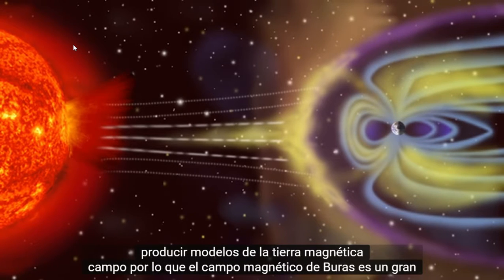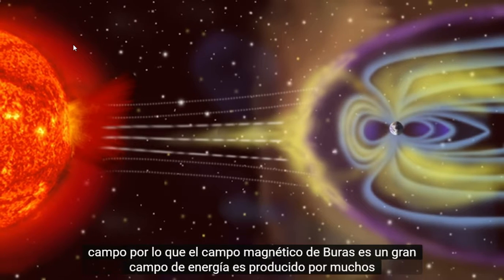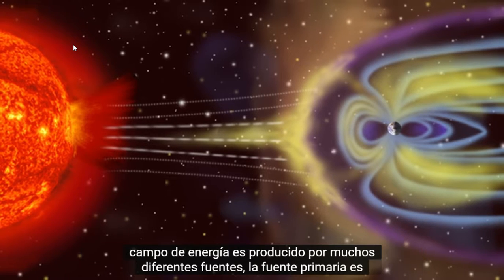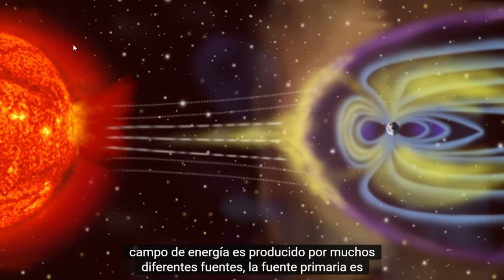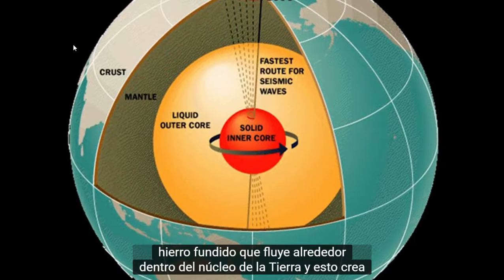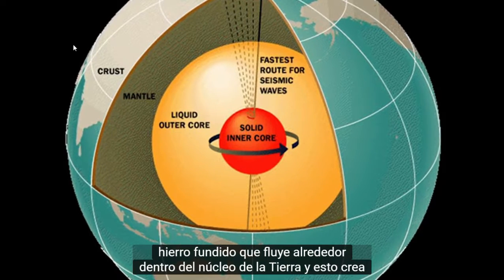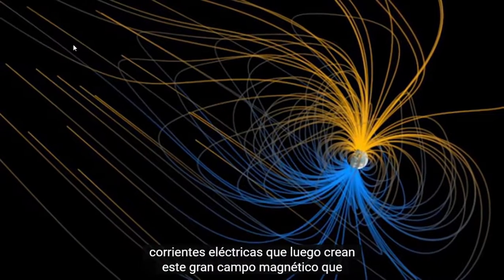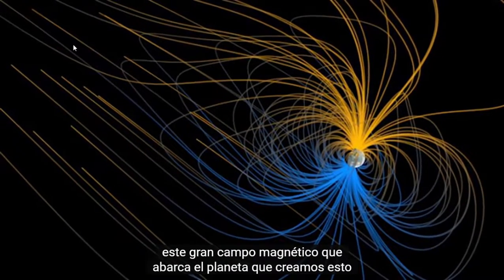que tan preciso es usar equipos de medición de trayectoria magnéticos para mineria y geología.